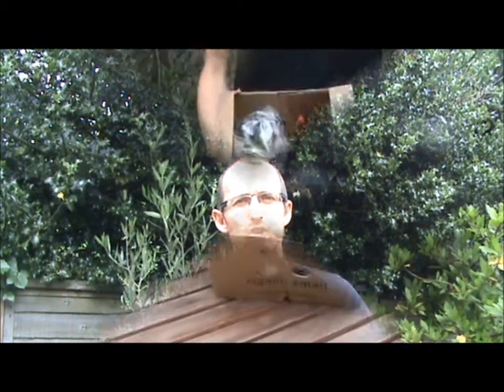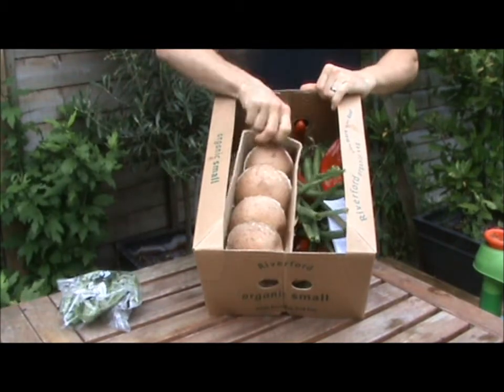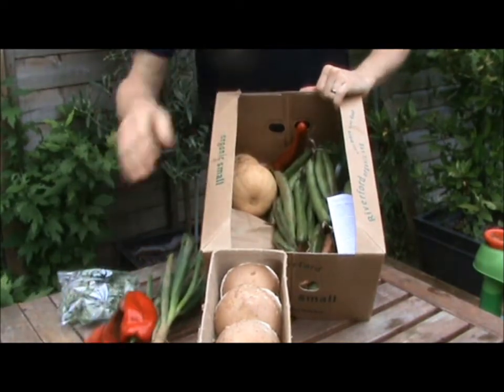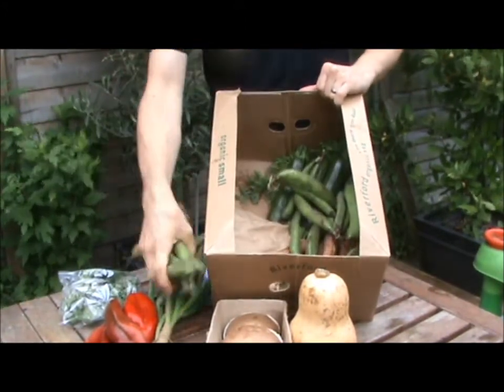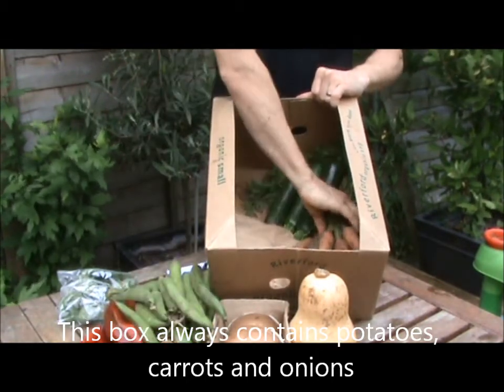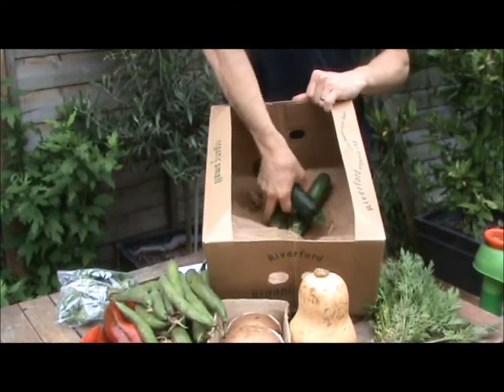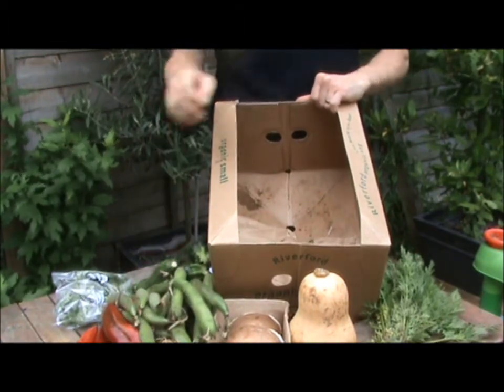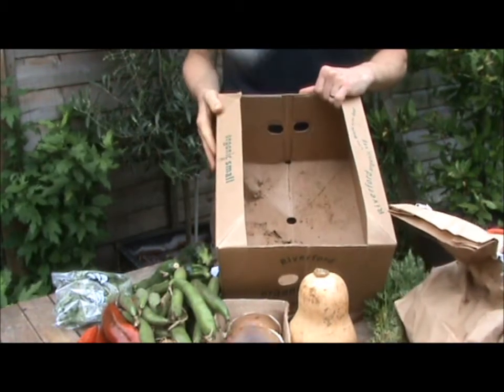Small box, birthdays and the jet stream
When will our boxes contain more UK produce, and what does a small veg box look like at the moment? On a similar theme, the UK tomato season has begun - for a few ideas of what to do with them go